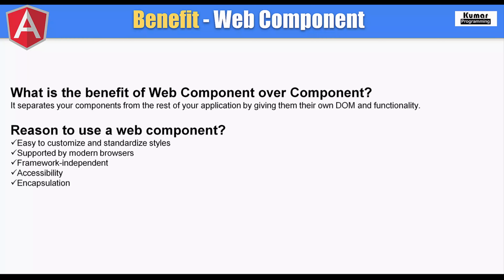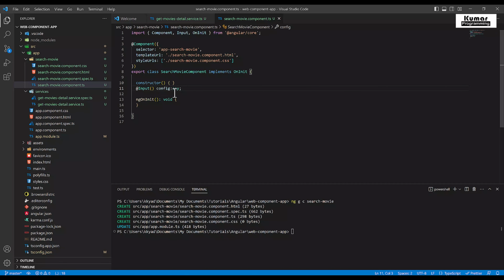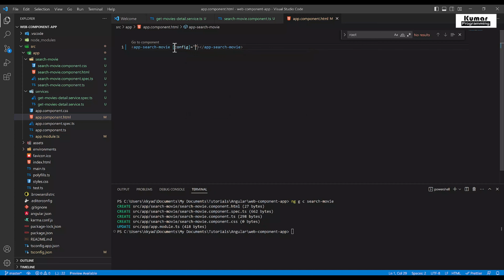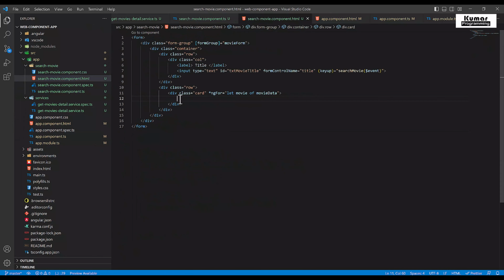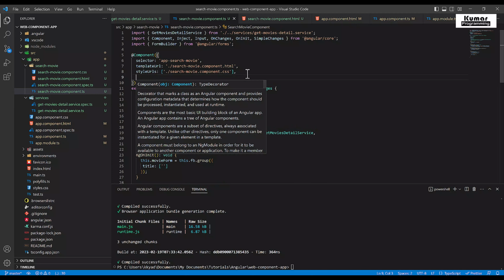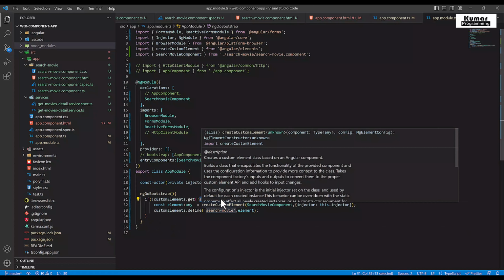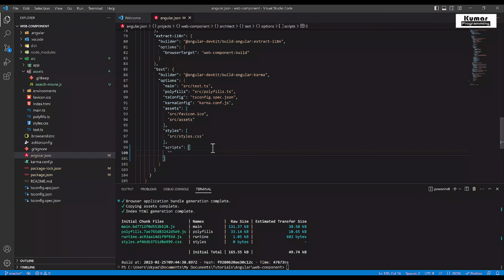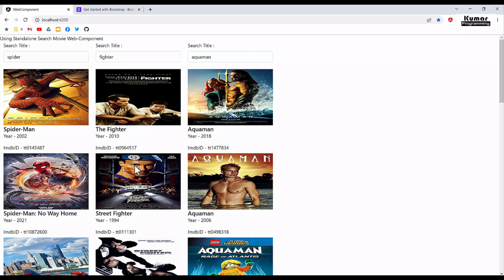Angular Web Component Standalone - Single JavaScript File - Step By Step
In this video we look at how to create a Angular Web Component. By using package the @angular/elements. We can migrate an Angular component and turn it into a Web Component that can be used in any other framework. You can migrate your existing component to web components as per your project's requirement.

Complete video made in following sections:
1. Create a Service from API to consume in the component
2. Create a Component
3. Consume service to the Component
4. Configuration to migrate from Component to Web-Component
5. Merge Web-Component to a single JavaScript reusable file - (using Node.js)
6. Integrate Web component to other application

What is the benefit of Web Component over Component?
It separates your components from the rest of your application by giving them their own DOM and functionality.

Reason to use a web component?
Better performance
Easy to customize and standardize styles
Supported by modern browsers
Framework-independent
Accessibility
Encapsulation

Interview Questions -
How to create a service?
How to create a component?
How to create a Web component?
How to migrate component to web component?
How to use web component to any other application?
How to configure web component in angular?
How to pass parameter @Input() to the component?
How to concatenate java scripts files using node?
How to use HttpClient module in the web component?
How to create a new Angular web application?
How to create a get API angular Service?
How to create a Movie-Search Component ?
How to create a component to single standalone java script file?
How to use Bootstrap CSS to Angular application via Bootstrap's CDN?
How to use same component multiple times in angular application?